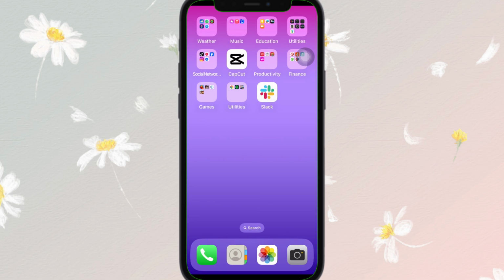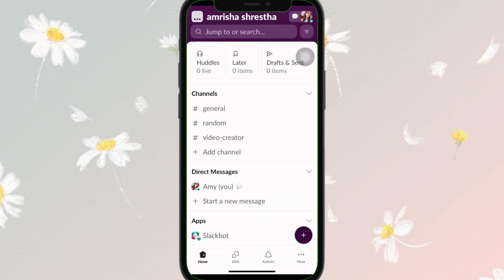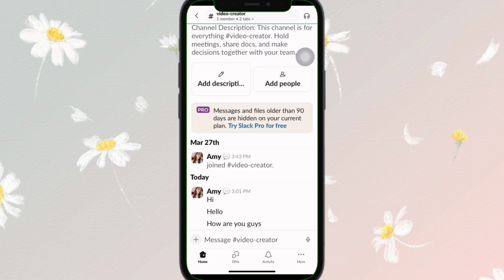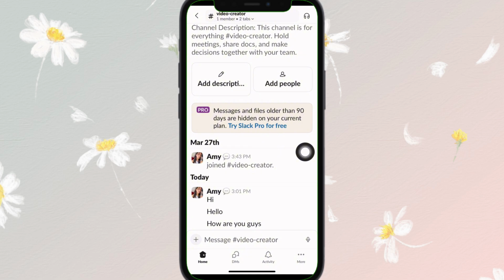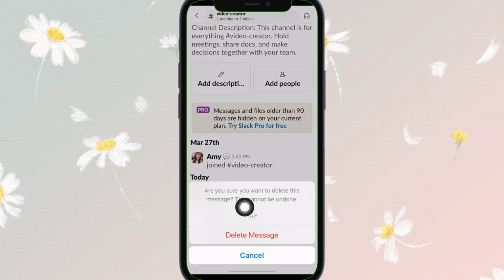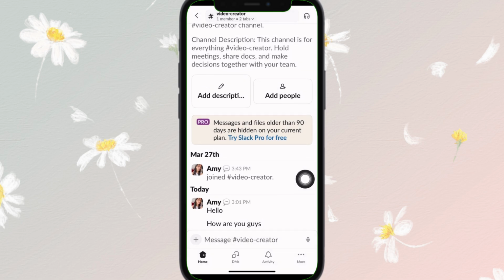How to Delete Message in Slack 2025?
Looking to delete a message in Slack? This easy-to-follow tutorial will show you exactly how to remove messages from a Slack conversation. We’ll guide you through the steps to delete your own messages, edit them, or manage chat history with ease.

👉 Learn how to delete messages on desktop and mobile, what permissions are required, and how message deletion works in different Slack plans. With just a few clicks, you can keep your conversations clean and accurate.

🎬 Watch till the end to fully understand how message deletion works in Slack!